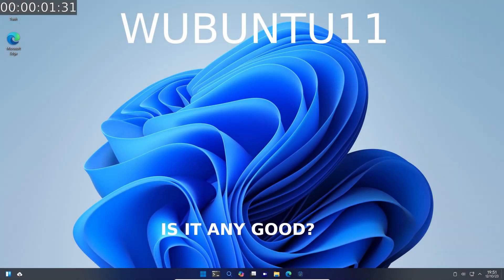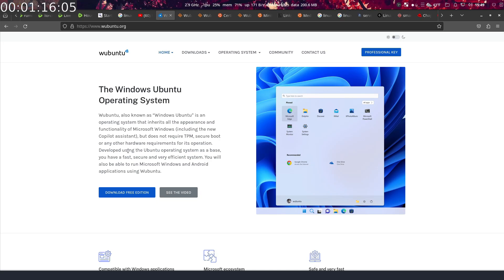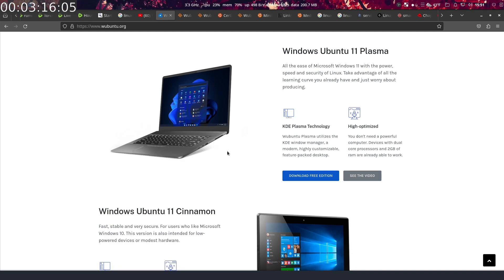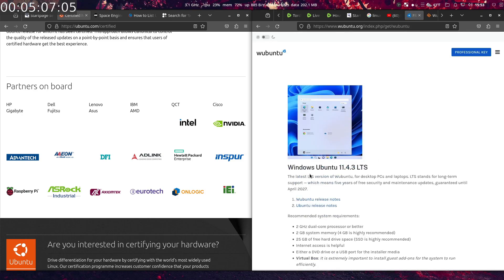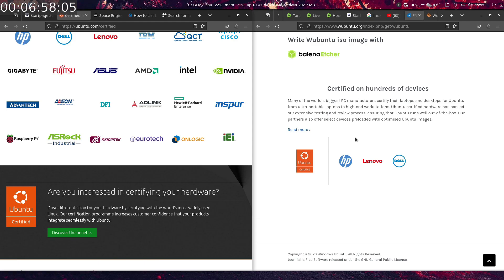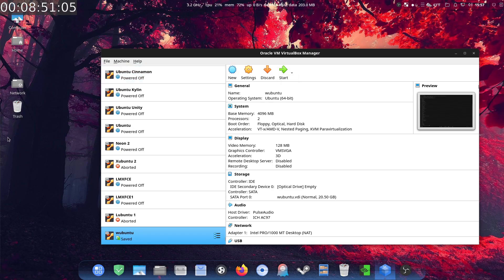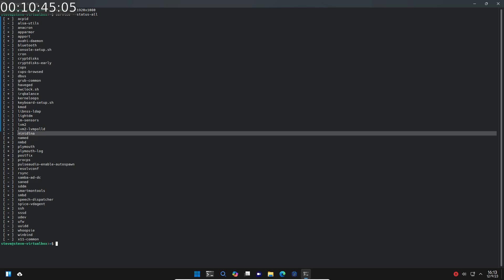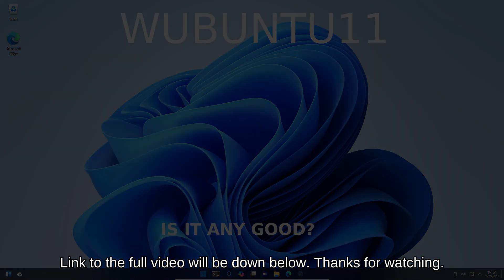WTF!!! Wubuntu11 A Windows Ubuntu? OH SH%T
To see the full length video please visit rumble and search for thetuxsteveoproject OR